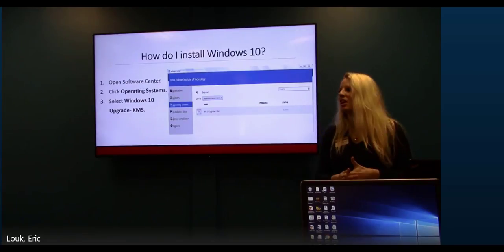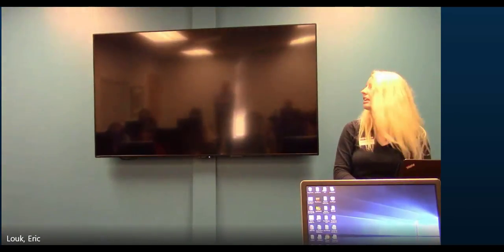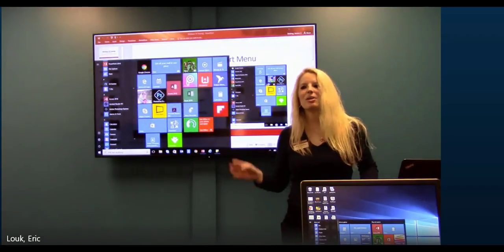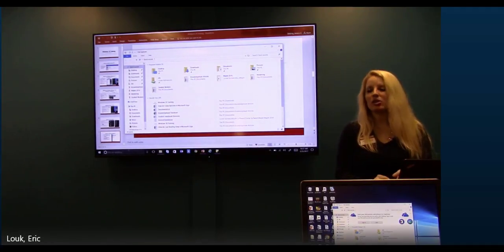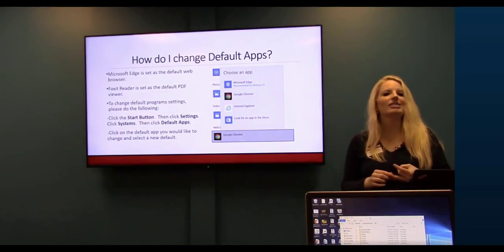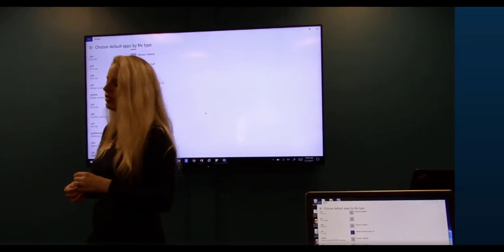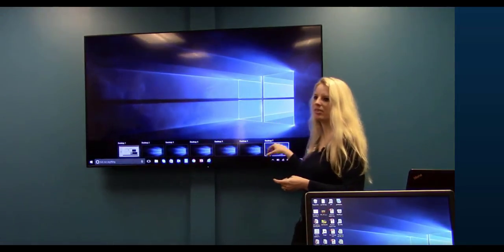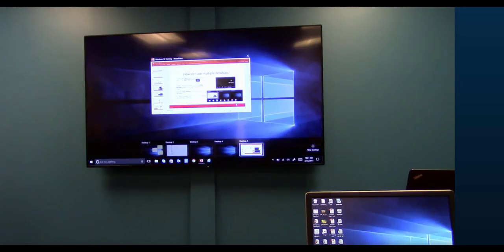Windows 10 Training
Windows 10 Basics